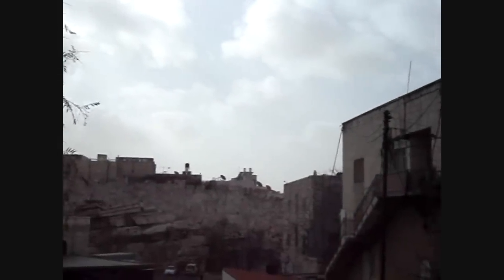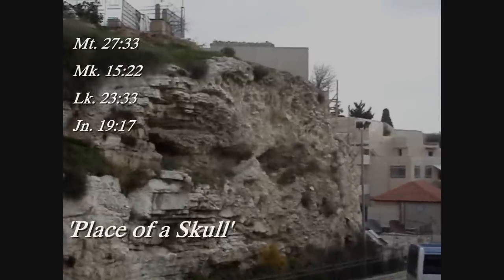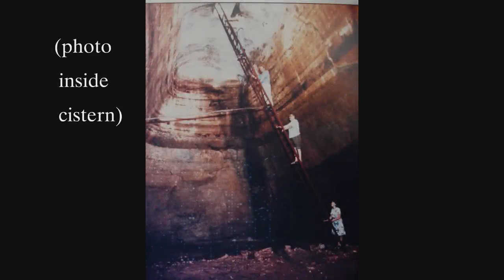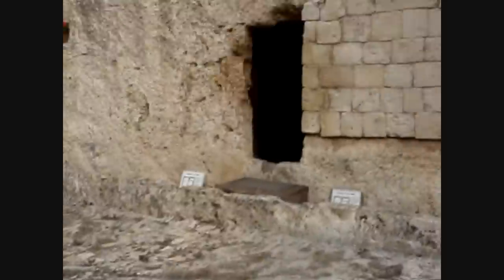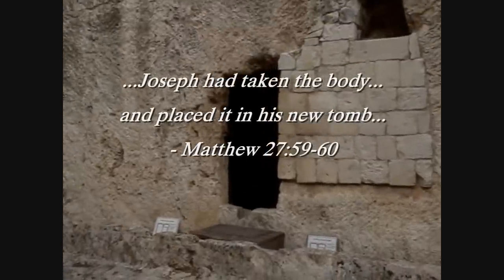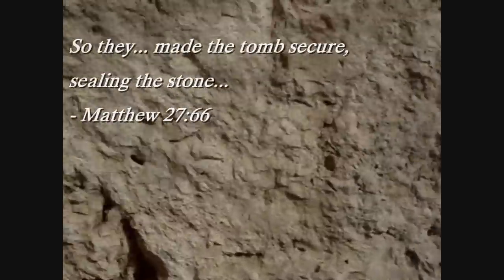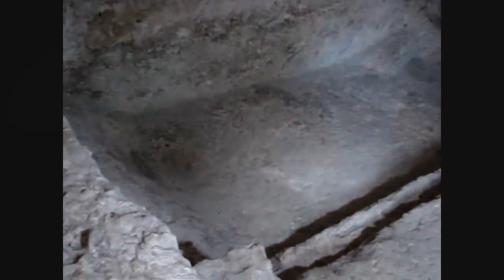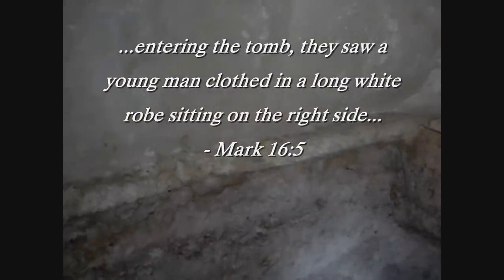Jesus' crucifixion site? (A 'Skull', Garden & Tomb)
...a location near the Old City of Jerusalem matches the biblical description of Jesus' crucifixion site and tomb with remarkable accuracy. (Below are detailed notes showing how the featured location corresponds with the New Testament's description of the crucifixion and burial site...)

1) The New Testament says that Jesus was crucified "outside the gate"..."near the city" [Hebrews 13:12; John 19:20]. The featured site is located immediately north of the Old City of Jerusalem.

2) The gospel writers reported that Jesus was crucified at "the Place of a Skull", known as 'Golgotha' in Hebrew, meaning 'Skull' [Matthew 27:33; Mark 15:22; Luke 23:33; John 19:17]. Near the Old City of Jerusalem, 'cavaties' in a rocky hillside align to form a vivid image of a skull.

3) The disciple John recorded that at the crucifixion site "there was a garden" [John 19:41]. In the same location as the skull image, evidence has been found of a sizable garden plot from antiquity:
a) Multiple ancient water cisterns, hewn out of the bedrock have been discovered. These would have stored a significant amount of water which could be used to maintain a garden.

b) A large ancient winepress was also uncovered which would have been used to press grapes grown in the garden. The garden was significant enough in size to apparently require a full-time gardener [John 20:15].

4) John also wrote that at the crucifixion site, in the garden, there was "a new tomb" where Jesus was buried [John 19:41-42]. In the area of the water cisterns and winepress, a large ancient tomb has been found which matches numerous details from the New Testament about the tomb Jesus was buried in:

a) The disciple Matthew wrote that the tomb was "hewn out of the rock" [Matthew 27:60]. The tomb found at the featured site is hewn out of the limestone bedrock.

b) Matthew specified that it belonged to "a rich man from Arimathea, named Joseph" [Matthew 27:57-60]. The quality and size of the discovered rock-hewn tomb, as well as its location in a large garden near Jerusalem, confirm that its owner must have been wealthy.

c) It is also recorded that Joseph of Arimathea"rolled a large stone against the door of the tomb" after the body of Jesus was placed inside [Matthew 27:60]. Carved into the rock-floor along the outside of the tomb is a long channel (or 'trough'), which would have enabled a large stone to be rolled in front of the doorway.

d) Matthew also wrote that shortly after Jesus' burial, the authorities "made the tomb secure, sealing the stone" to prevent the body from being taken away [Matthew 27:66]. On the outside of the discovered tomb near the entrance, material containing iron has been found which possibly was nailed in to seal the stone in place.

e) Both John and Luke spoke of visitors to the tomb "stooping down" to look inside [Luke 24:12; John 20:5; John 20:11]. The entraceway found at the tomb is relatively low, making it necessary to 'stoop down' on the ledge to view inside.

f) The New Testament writers recorded that Jesus' body was placed lying down in the tomb, such that after the resurrection two angels were seen sitting in the tomb... "one at the head and one at the feet, where the body of Jesus had lain" [John 20:12]. A carved-out 'bed' (long enough for a body to lie fully extended) is found inside the tomb, which is slightly elevated at one end, apparently acting as a 'pillow' for the head.

g) Mark recorded that after the resurrection someone clothed in white was seen "sitting on the right side" of the tomb [Mark 16:5]. Upon entering the discovered tomb, the open burial space is seen on the right-hand side.

h) John described the tomb as "a new tomb in which no one had yet been laid" [John 19:41]. There is evidence indicating that the tomb was 'new' at the time of Jesus' burial: A second 'bed' is also inside the large tomb, which appears unfinished in comparisson with the other bed. A plausible explanation is as follows: It could be that Joseph of Arimathea was building the tomb for two people (perhaps for himself and his wife, as many husband and wife couples are buried together today). In the midst of construction when it was nearly completed, Joseph unexpectedly made use of the tomb to bury Jesus. After the burial and resurrection of Jesus, Joseph likely considered the tomb too sacred to be used for anyone else, and therefore never completed its construction; explaining why the construction of the second bed was never finished, and explaining how the tomb was recognized as 'new' at the time of Jesus' burial.